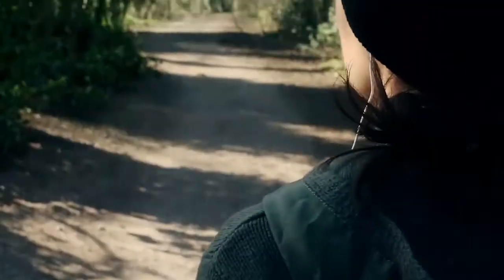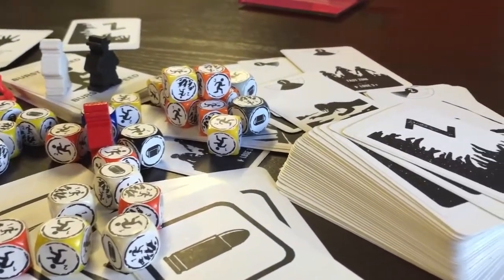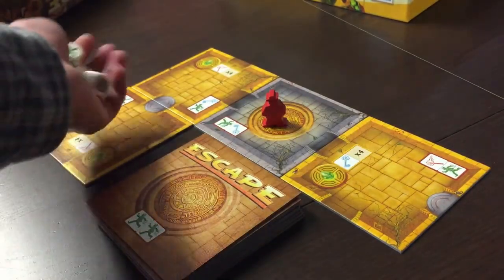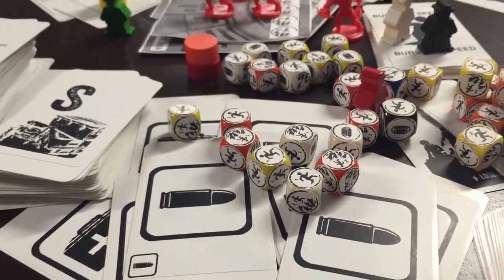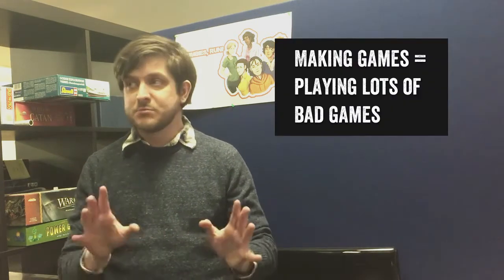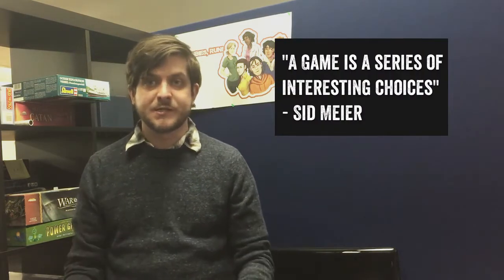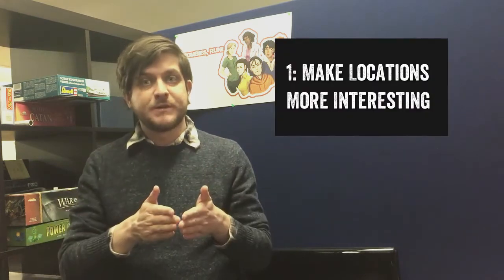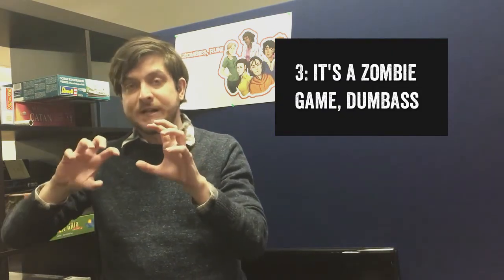Zombies, Roll! Ep 1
We're designing a boardgame about Zombies, Run! - and of course, it'll be called Zombies, Roll! Find out what it'll be like, where we get our inspiration from, and the things we've learned on the way.